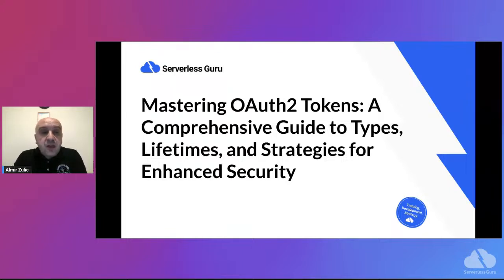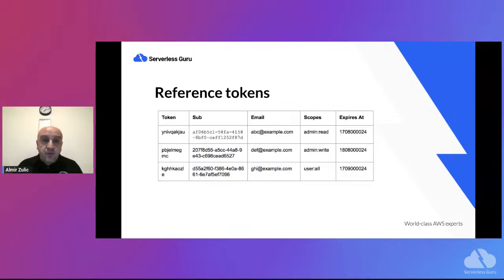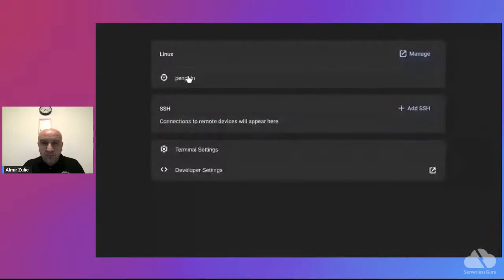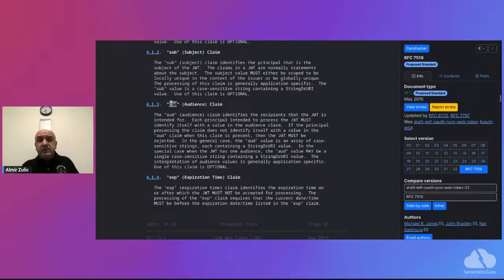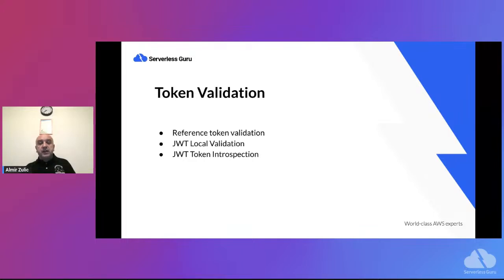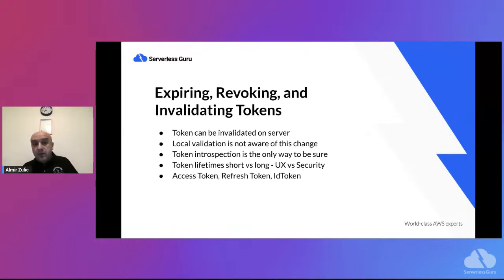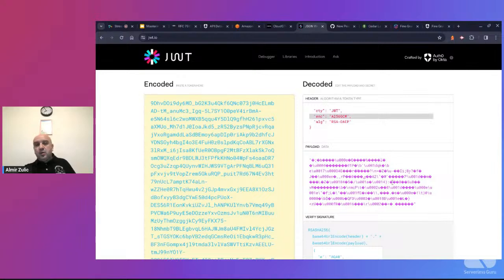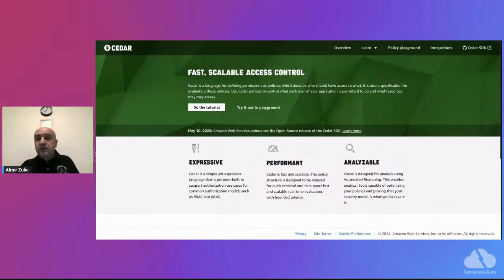Mastering OAuth2 Tokens: A Comprehensive Guide to Types, Lifetimes, & Strategies to Enhance Security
In this session, we will decode the secrets behind different token types, understand their lifecycles, and discover smart strategies to enhance security. Dive deep into the heart of OAuth2 and gain practical insights into handling tokens with confidence!